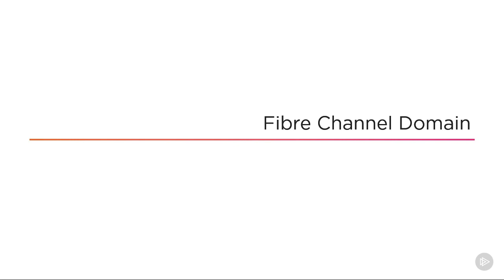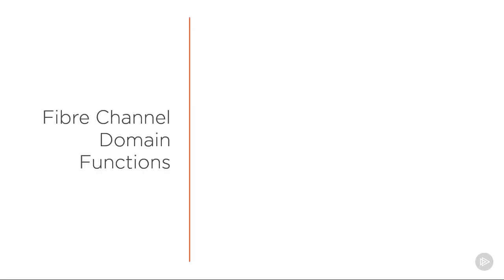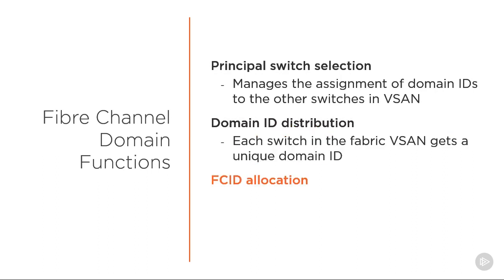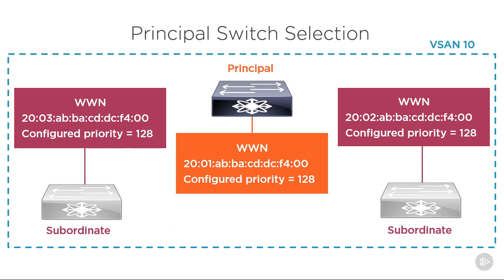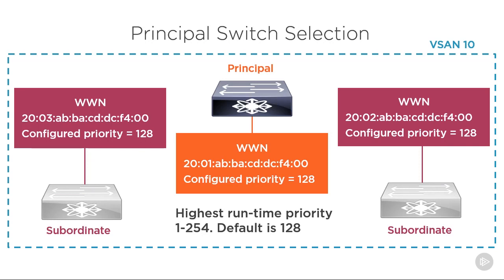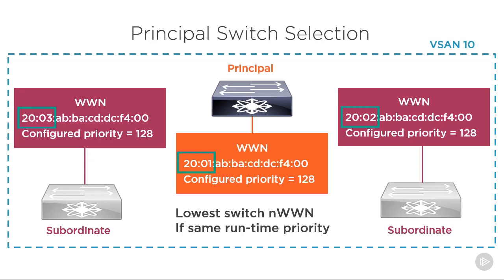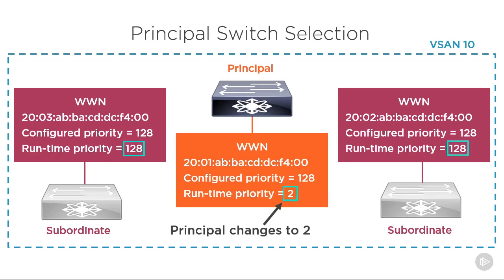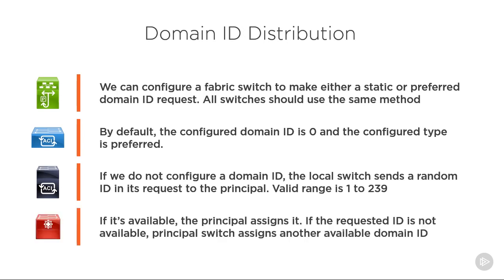6 Examining Fibre Channel Domain